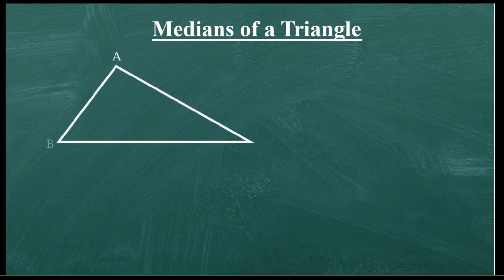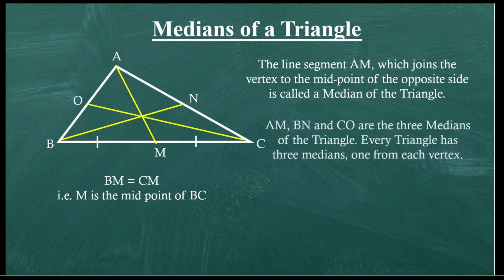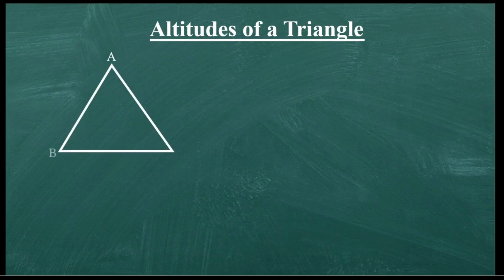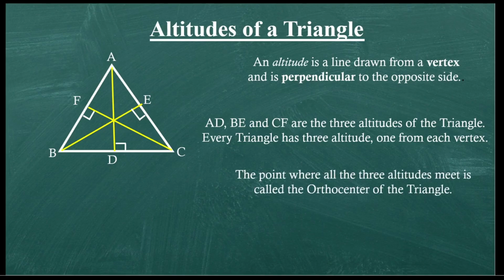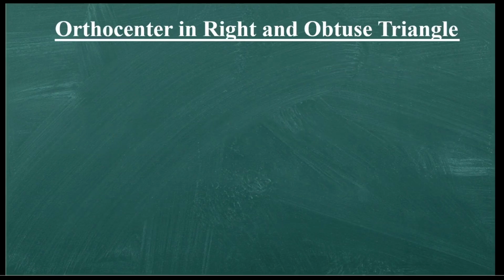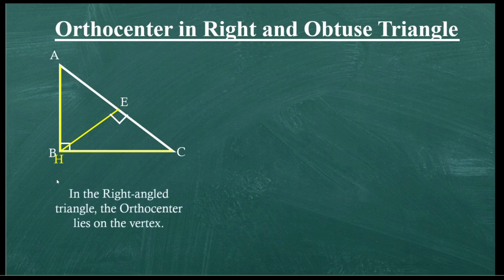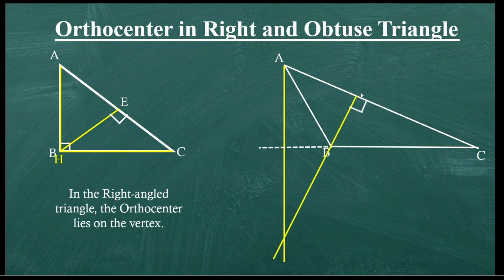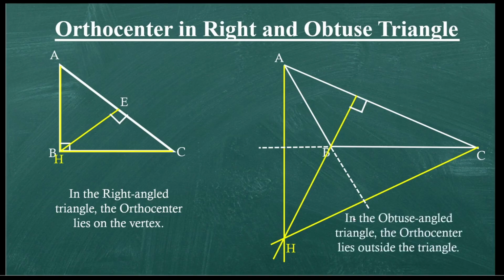Module 7 - Medians and Altitudes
In this video, we will explore medians and altitudes of a triangle and learn about their points of concurrency. You’ll see how medians intersect at the centroid and how altitudes meet at the orthocenter, including what happens in acute, right, and obtuse triangles.

Using clear diagrams and step-by-step explanations, this lesson helps you understand:
What a median is
What an altitude is
How to draw them correctly
Where their points of concurrency are located

This video is perfect for middle school and high school students, exam preparation, and anyone who wants to strengthen their understanding of triangle geometry.

📌 Topics Covered:
Medians of a triangle | Altitudes of a triangle | Centroid | Orthocenter | Points of concurrency

✅ Topics We Cover:
Arithmetic foundations
Algebra essentials